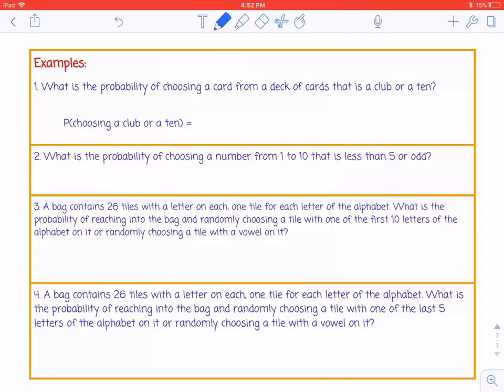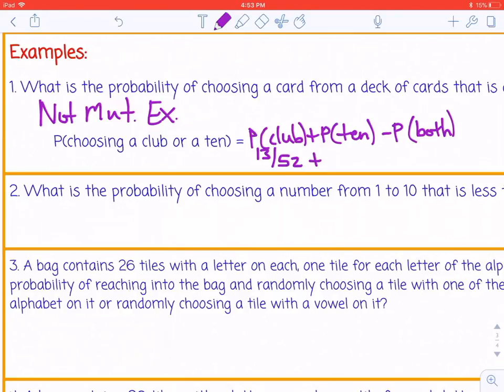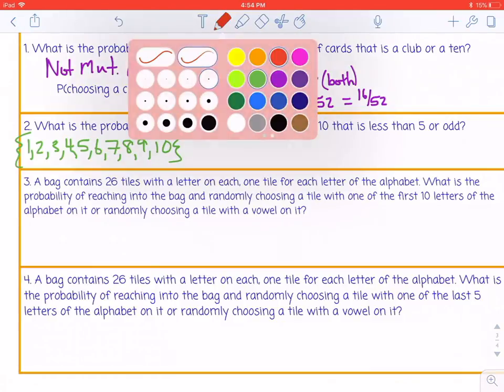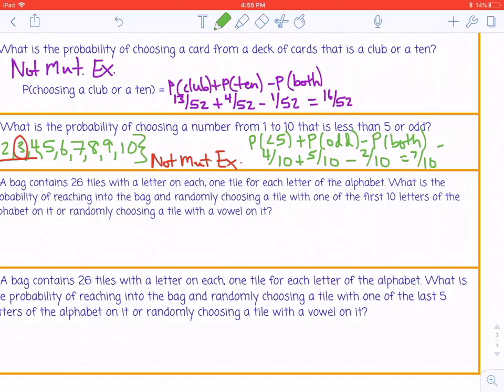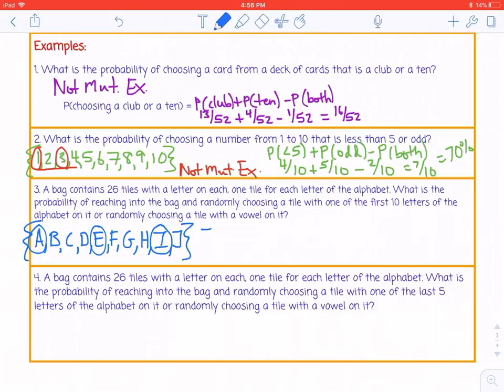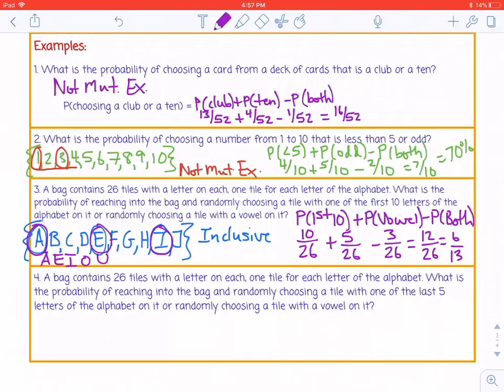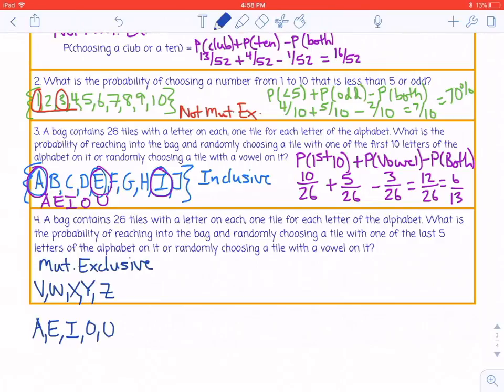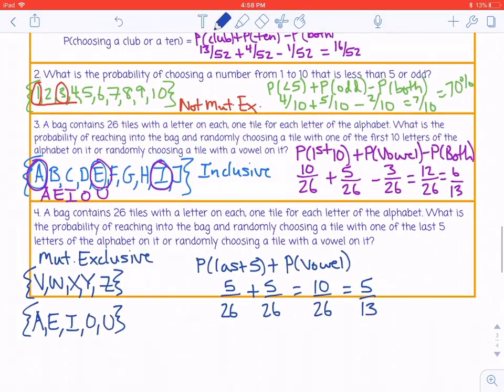Mutually Exclusive events Examples 2